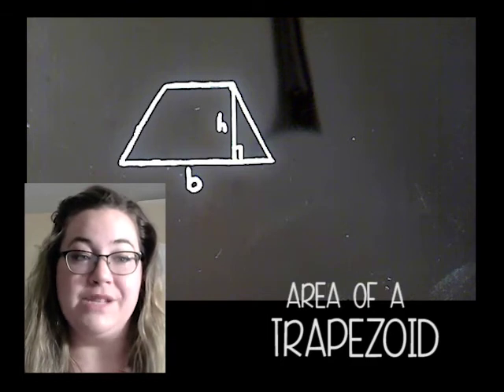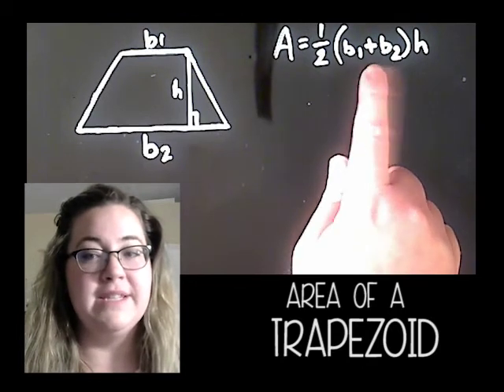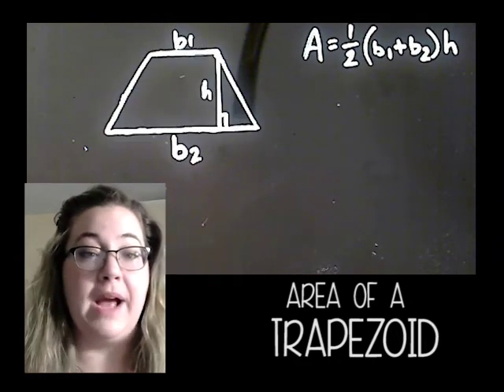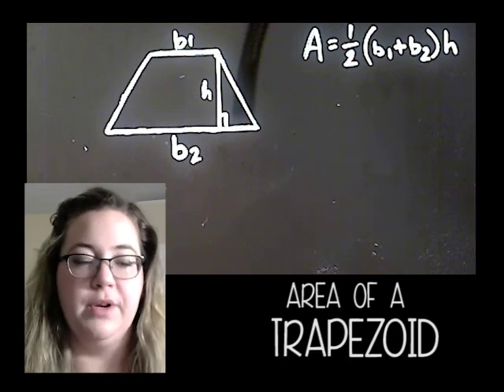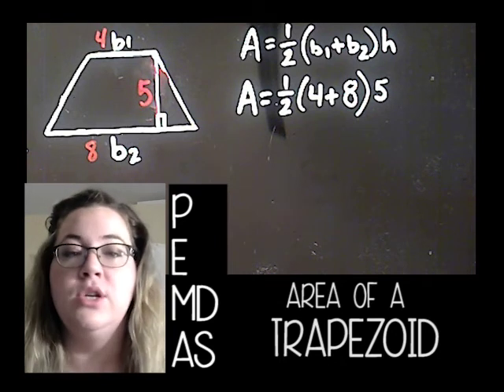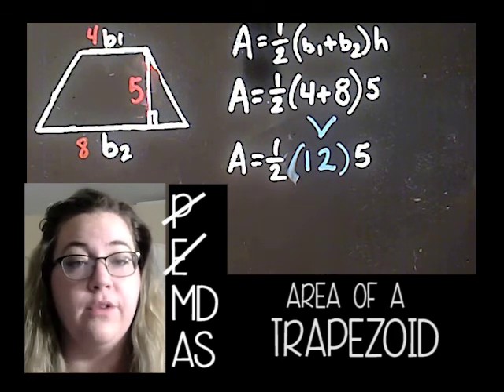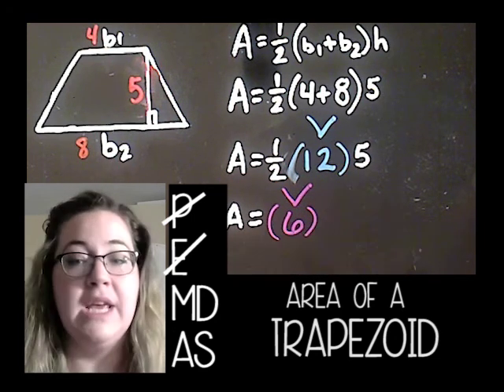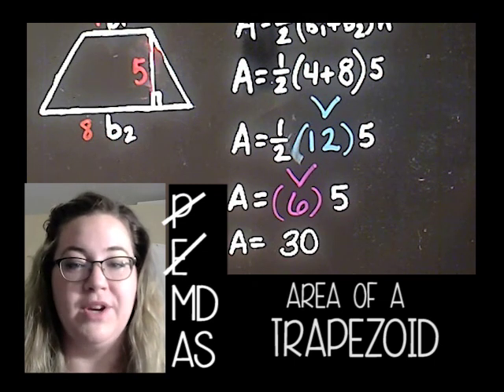Area of a Trapezoid Miss Jordan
I will show how to solve for area of a trapezoid using the formula A=1/2(b1+b2)h. I will also explain how that formla relates to the formula of a triangle.